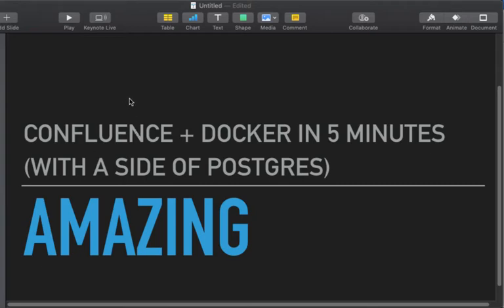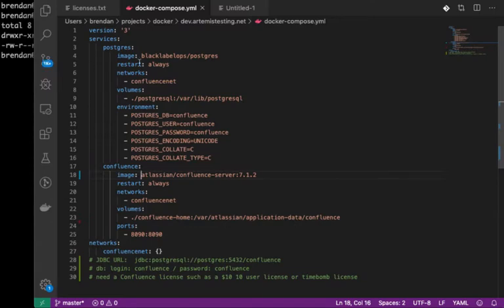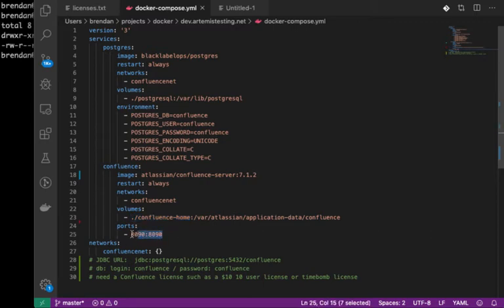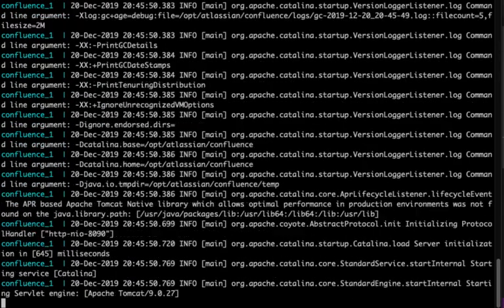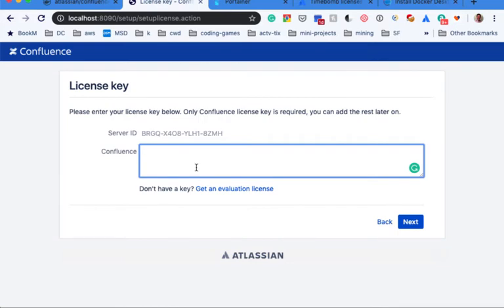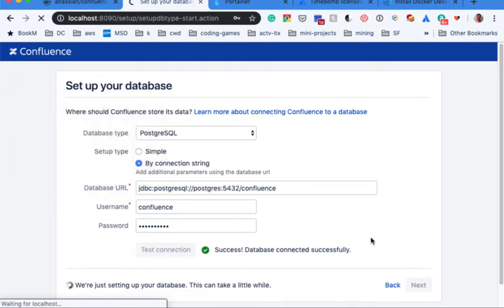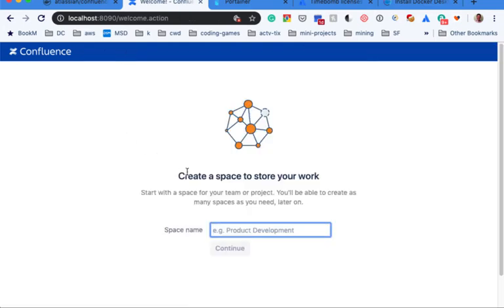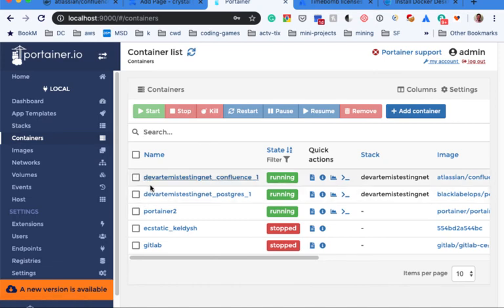Confluence from Zero to Hero in 5 mintues with Docker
Install Confluence+Postgres in 5 minutes using Docker and docker-compose